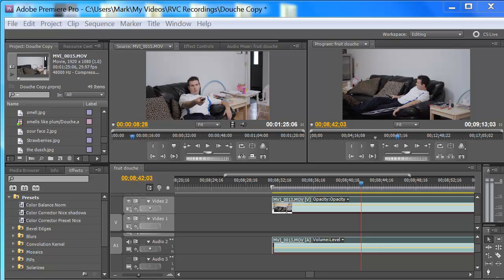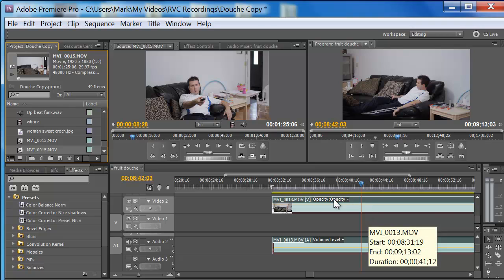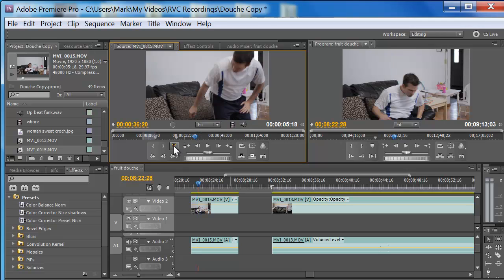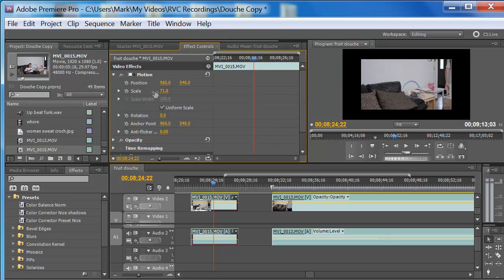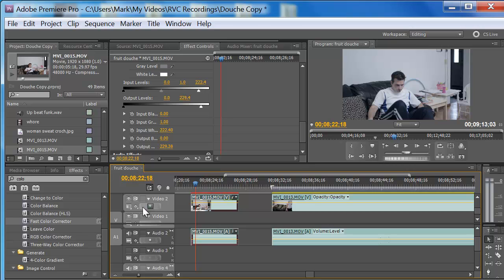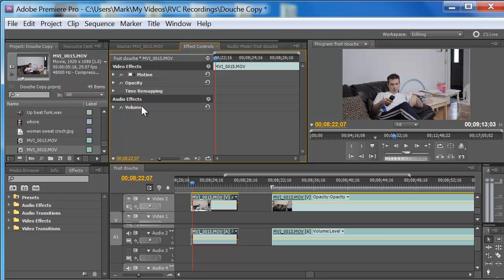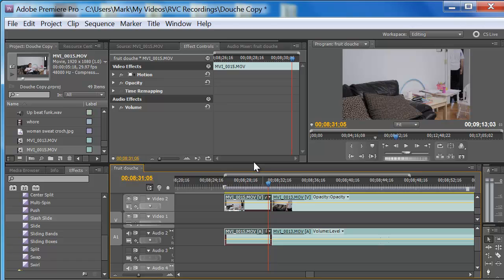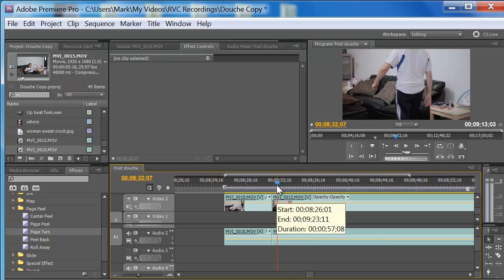Adobe Premiere Pro CS5 CS5.5 Tutorial & How to make a preset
This is an adobe premiere pro CS5.5 Cs5 tutorial for someone who has just started to use the software program, learn the basics for doing transitions, cutting, and I also show you how to make your very own preset. This is a basic tutorial on the software, there will be more tutorials on premiere pro Cs5 and later coming in the near future.